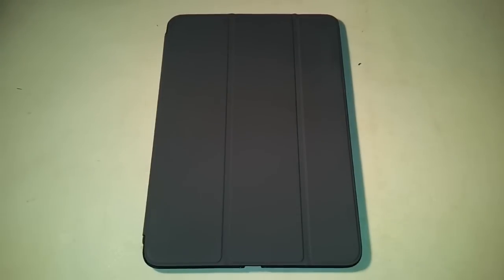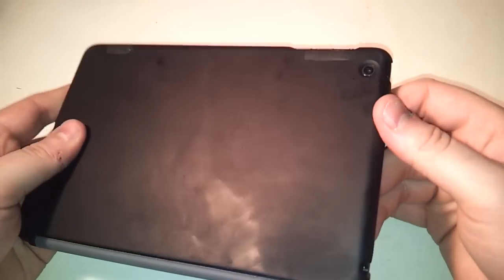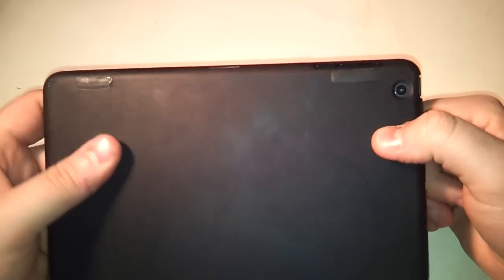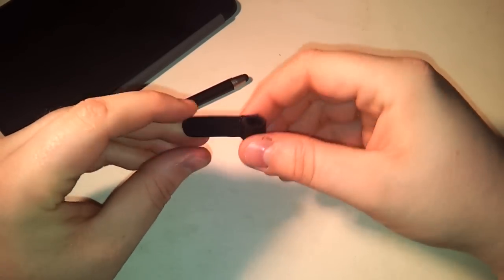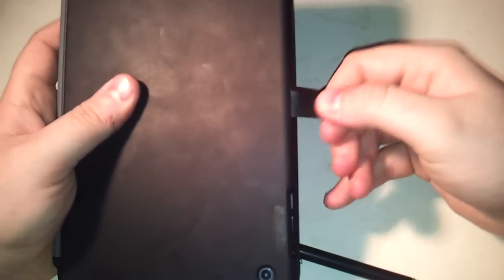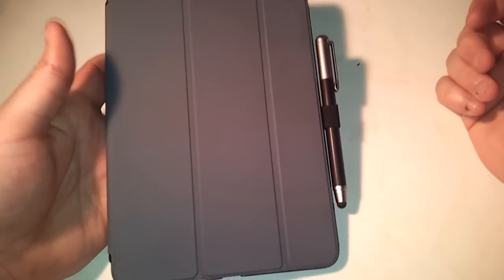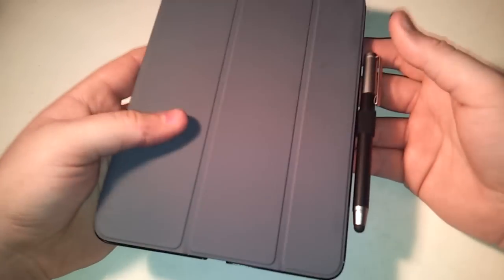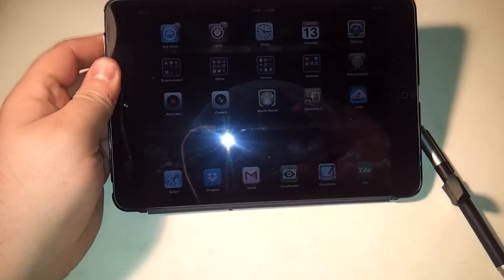DIY Accessory attachment system for cases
For an article on pocketables.com. Questions and comments go there, not here.